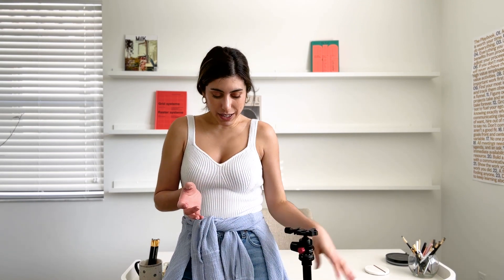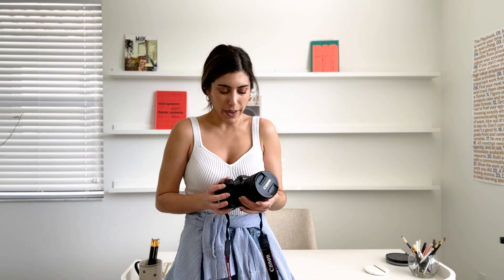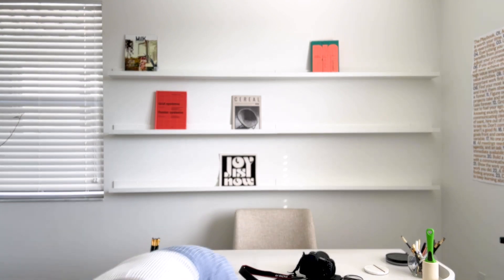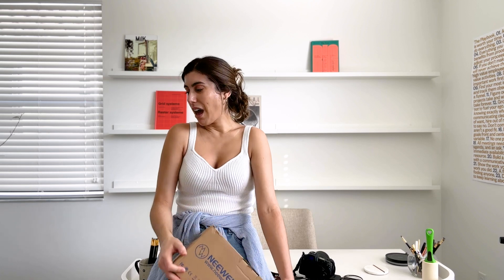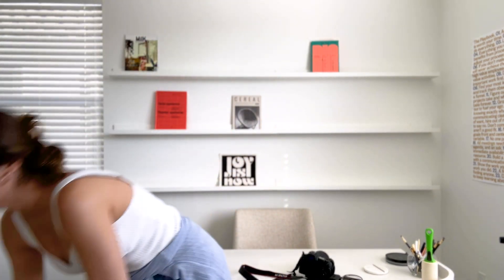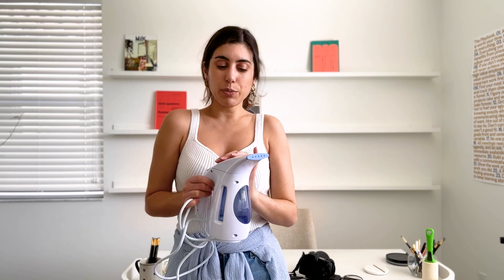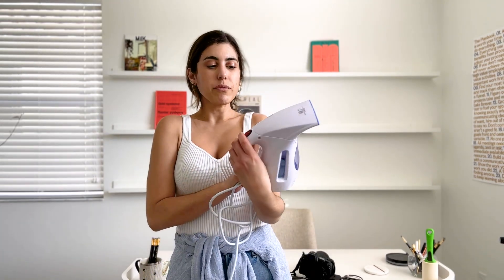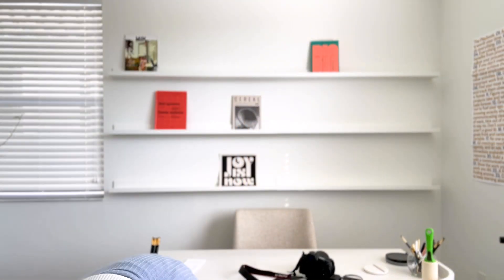What to pack for a commercial photography shoot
These are my essentials when packing for a commercial photography shoot! Everything linked below -

Canon EOS R with lens
Memory Card
Neewer Flash (upgraded version, mine is no longer available)
Neewer Trigger
Neewer Kit (would have loved to have gotten the full kit back then!)
Lint Roller

Some of the links used in the description will direct you to Amazon. AKA helps us keep recording videos!